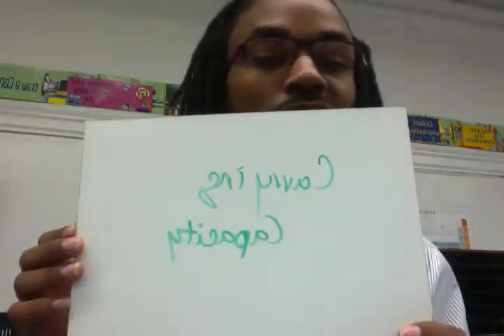Sunflower Seed Lab Intro/Procedure